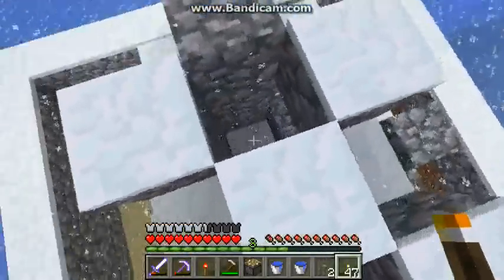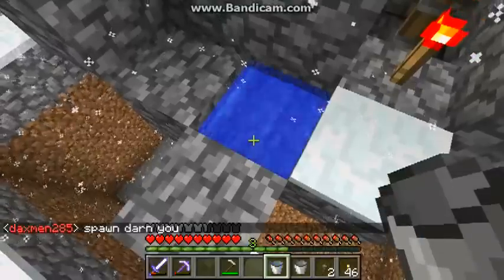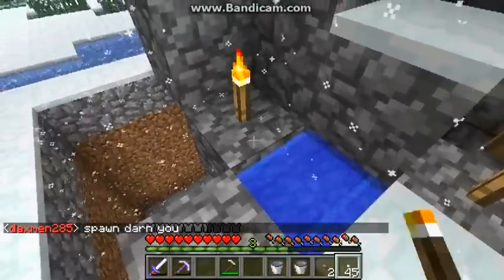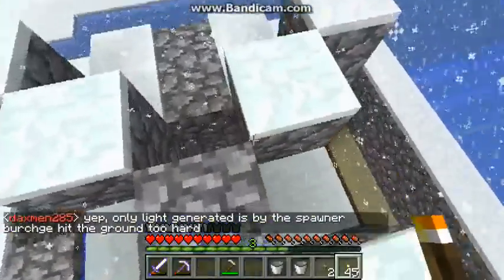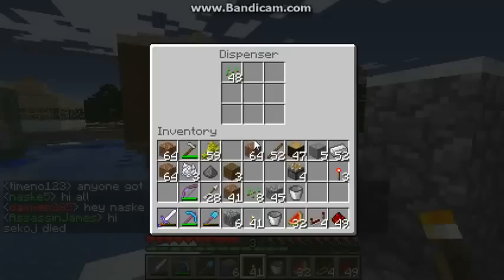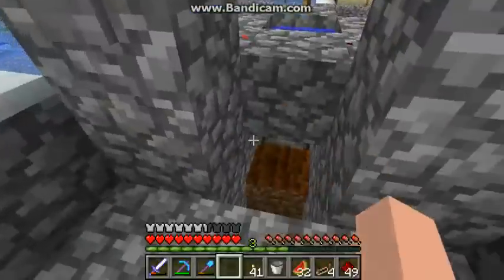Minecraft - Crazy Fools SMP Server - Ep 006: (Semi) Automatic Wheat Farm Creation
In this episode we create a semi-automatic wheat farm from scratch!  Quite a lot of complicated redstone mess in there, but get there in the end to something cool.